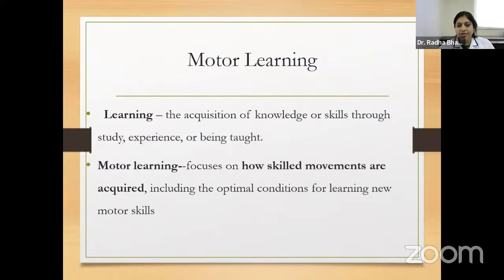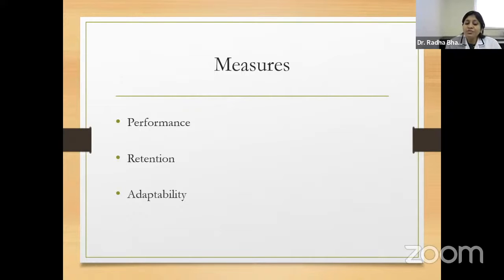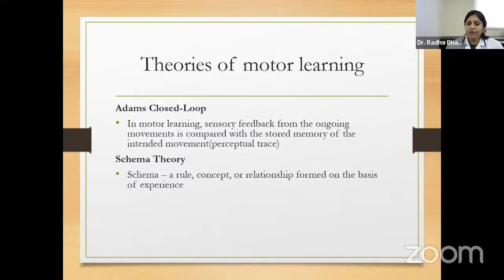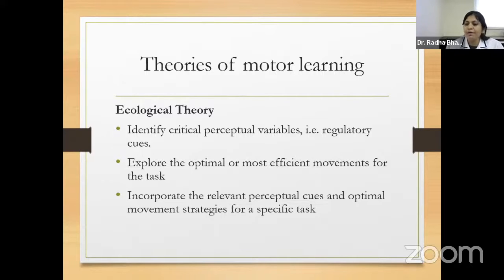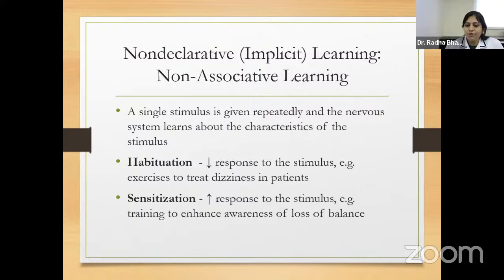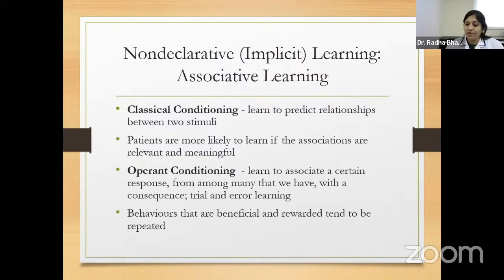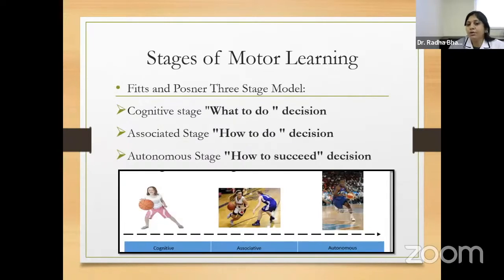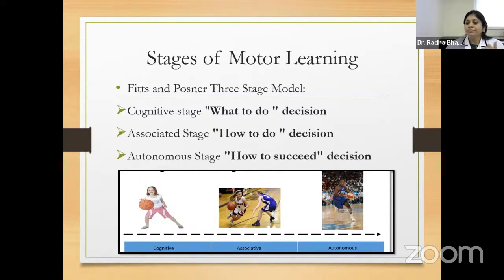Physio TV: Introduction to Motor Learning Part 1 by Dr Radha Bhattad